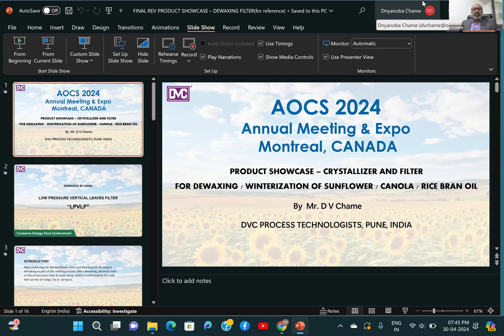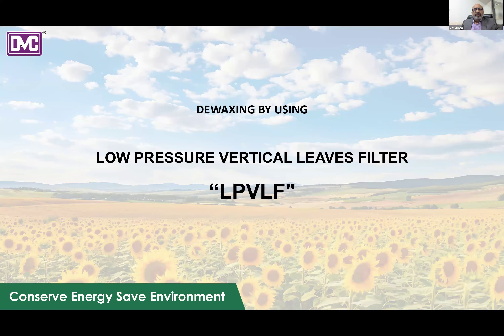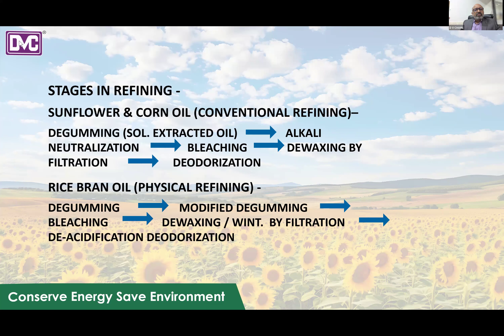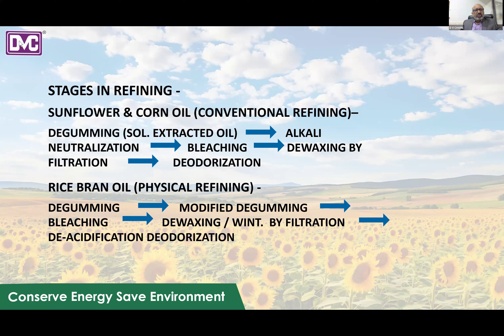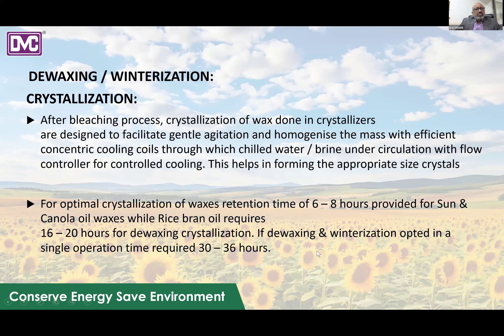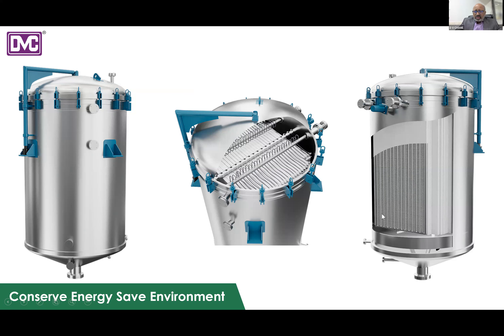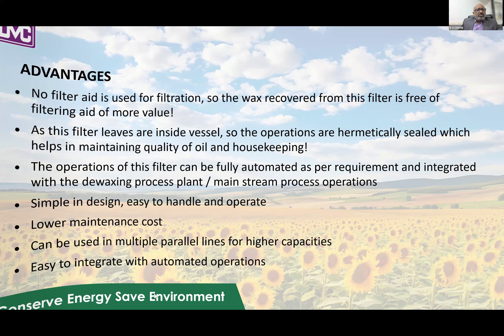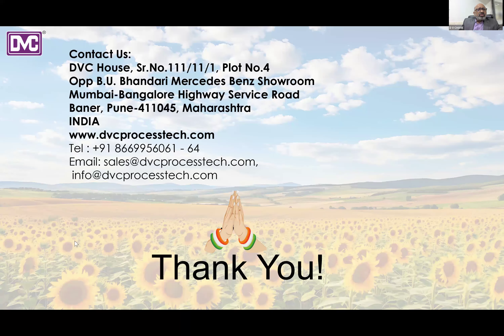2024 AOCS Annual Meeting & Expo Product Showcase: DVC Process Technologists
Low Pressure Vertical Leaves Filter - LPVLF - For Oil Dewaxing

Presented by: DVC Process Technologists  - D V Chame, Founder and CEO of DVC Process Technologists

Low Pressure Vertical Leaf Filter (LPVLF), having  simple design, are hermetically sealed and are easy to operate. It operates in two pressure zones - positive and negative, to achieve the optimum dewaxed oil quality with high yields. Due to its unique features, LVPLFs can be used for dewaxing of sunflower oil, canola oil, and rice bran oil.